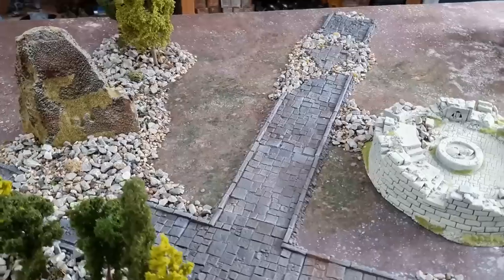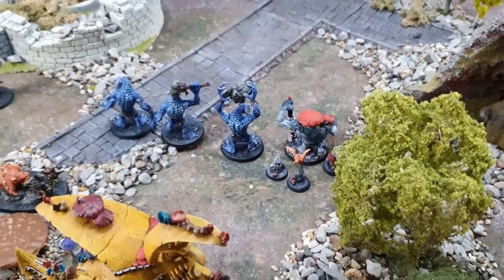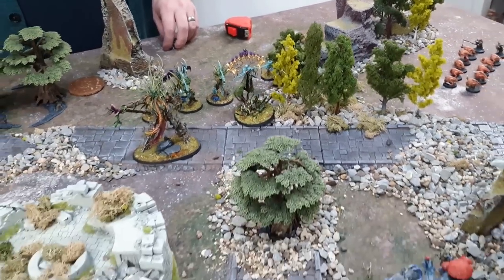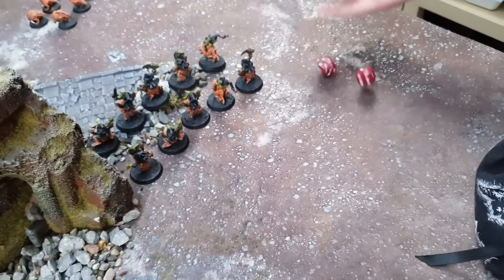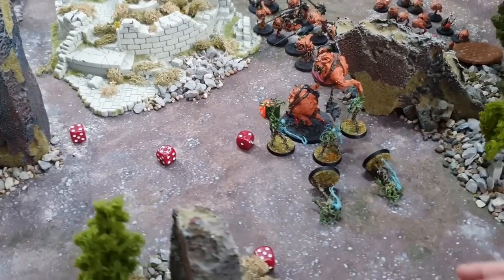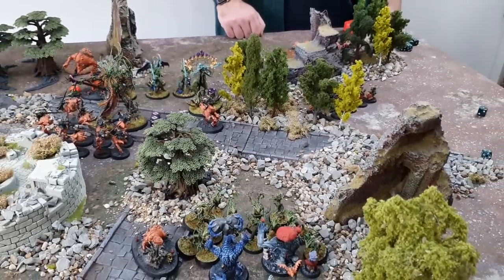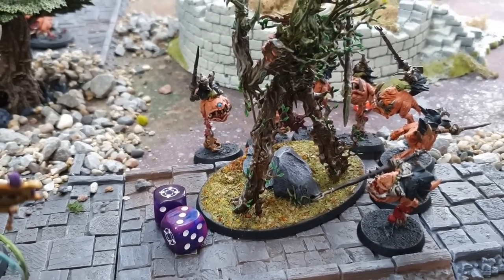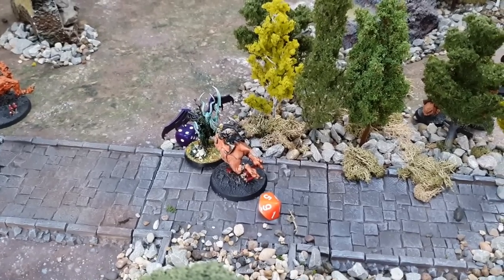Winters learns Age of Sigmar, Tree People vs Squigs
If you would like to support me and get tons of extra content then become a YouTube channel member.